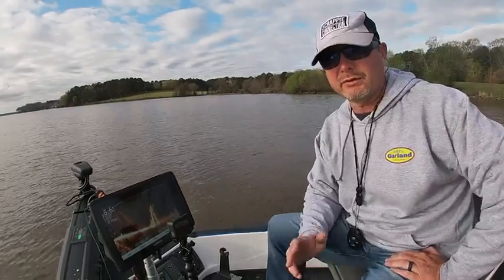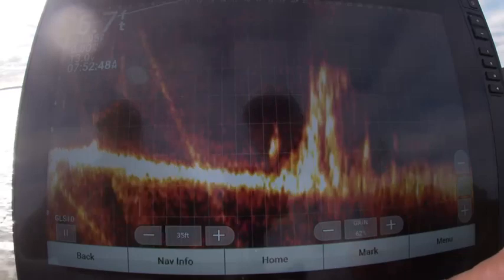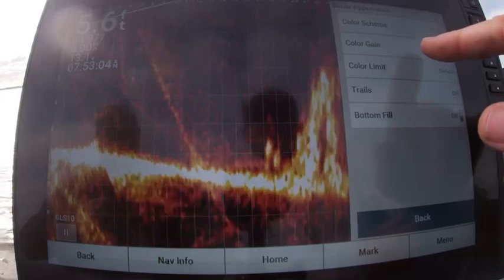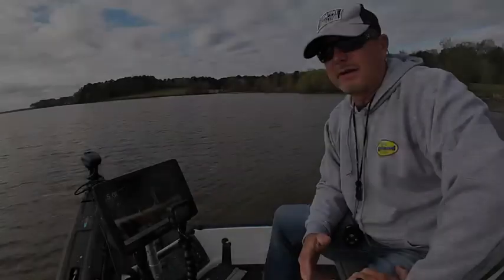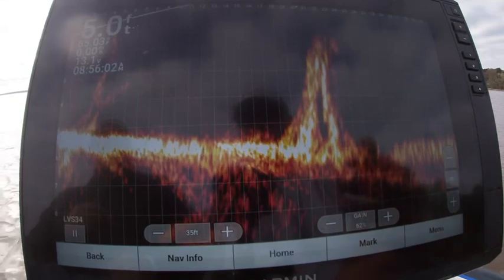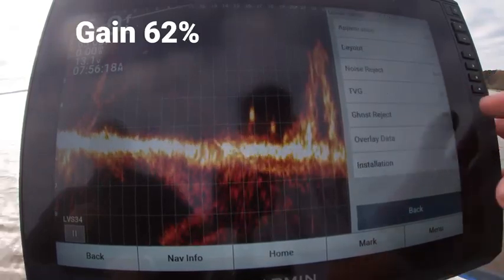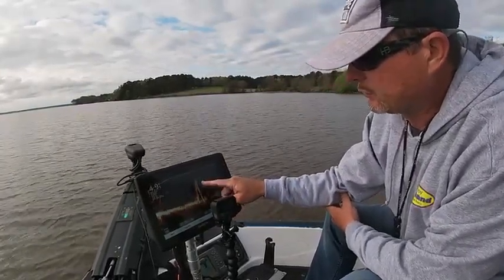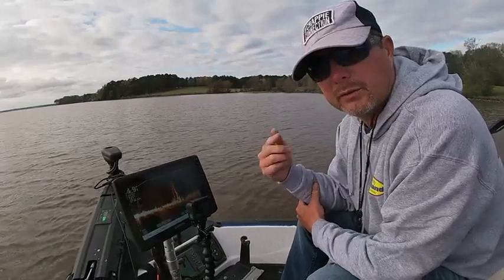Comparing Garmin Livescope Transducers 32 vs 34 in the Pollen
Comparing the Garmin Livescope 32 vs 34 Transducers on the Water with Pollen.